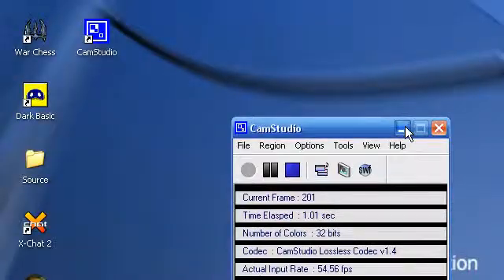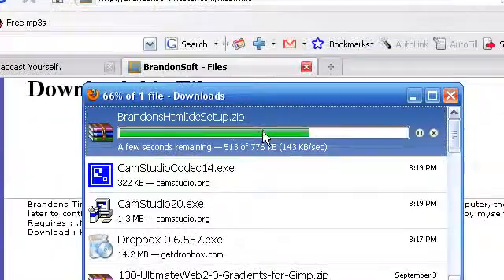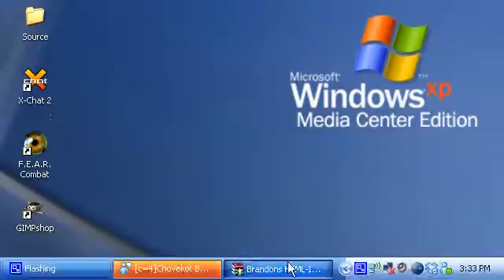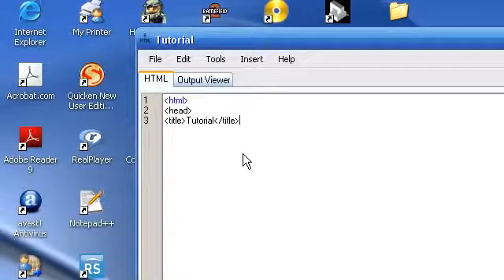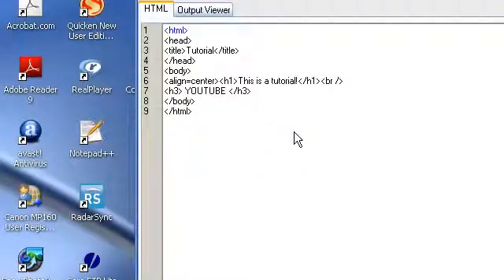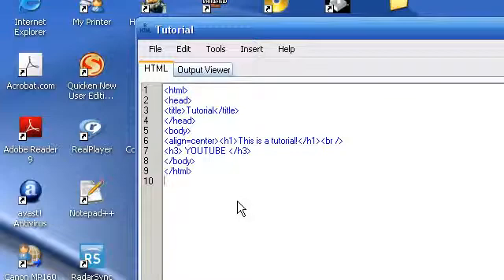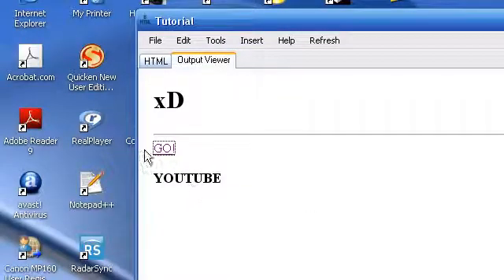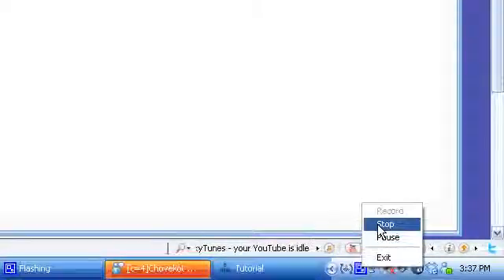Brandons HTML-Ide : Edit HTML Code and view in realtime!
In this video I will be talking about the program i have coded myself called 'Brandons HTML-Ide' Which is a program that you can edit HTML Code with and see what the result is in realtime. This program is very useful for newcomers to HTML who wish to experiment.